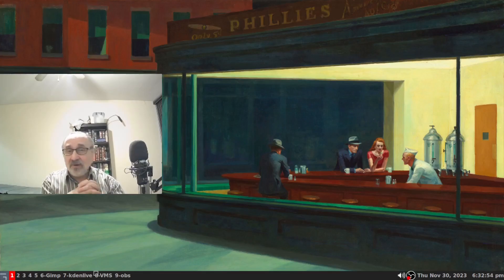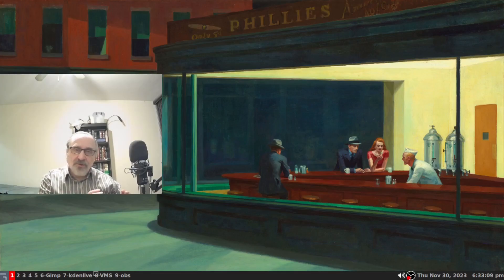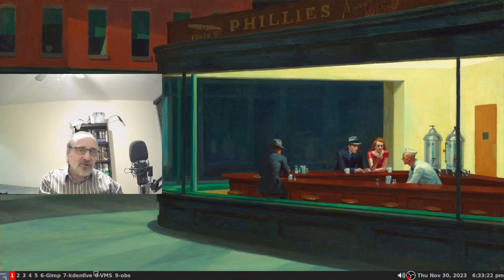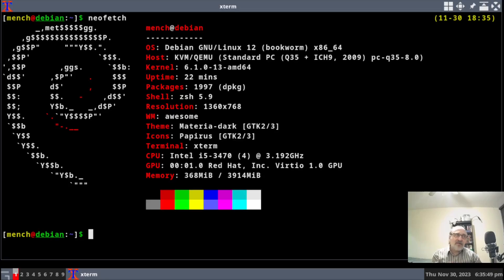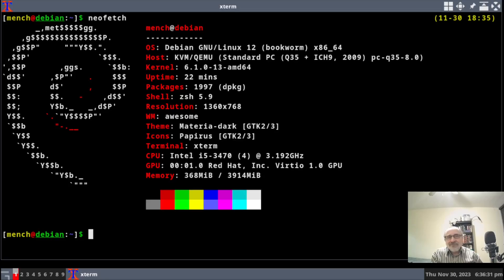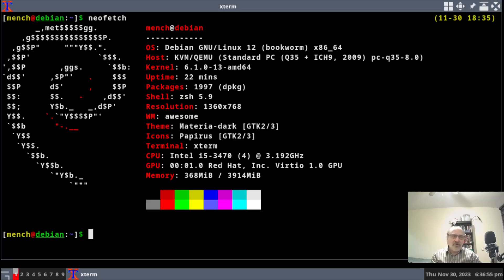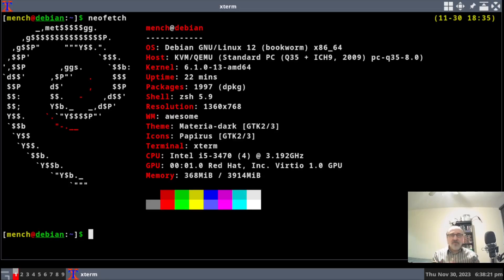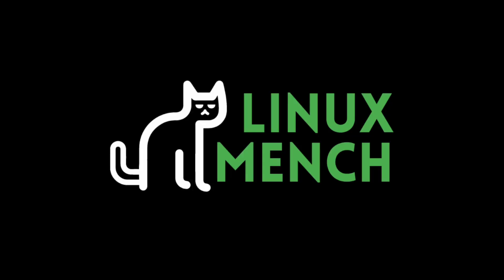Arch Linux Kick it Out?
Should I get rid of Arch Linux?